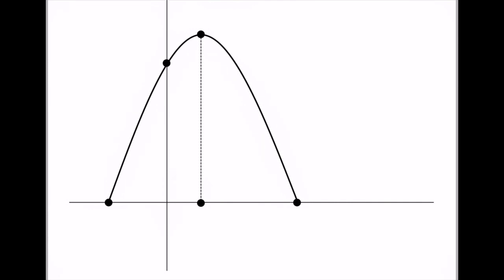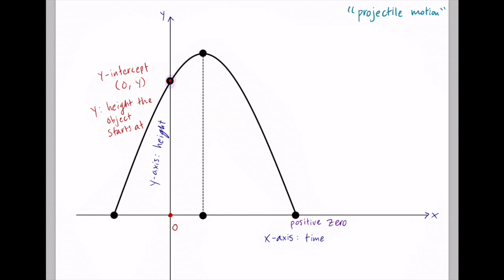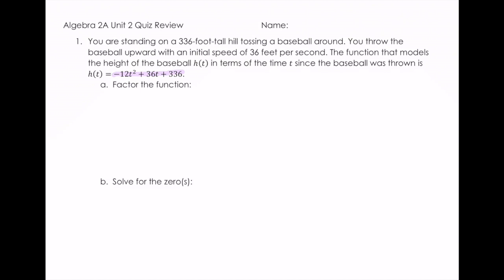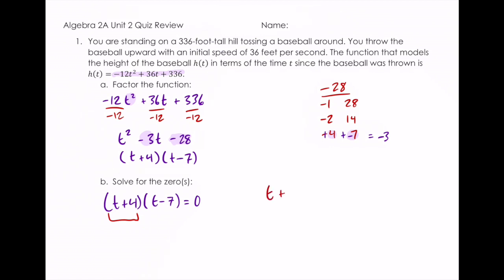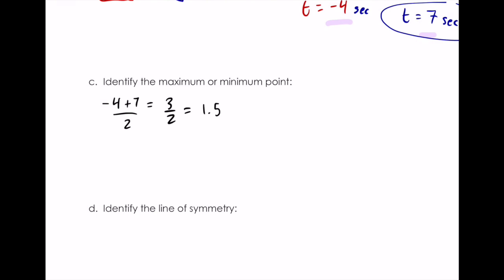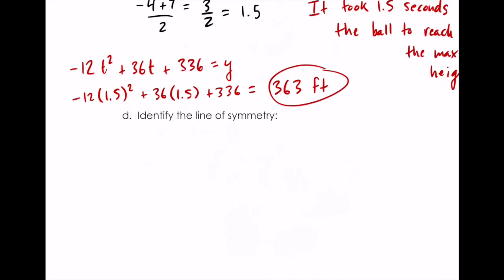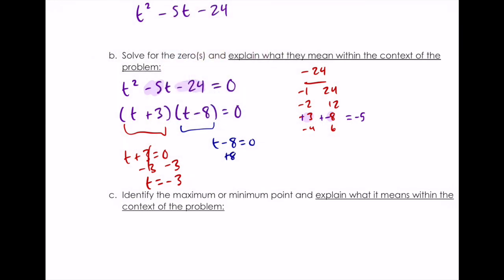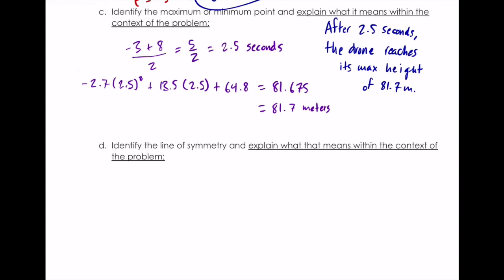Algebra 2A Lesson 1: Projectile Motion